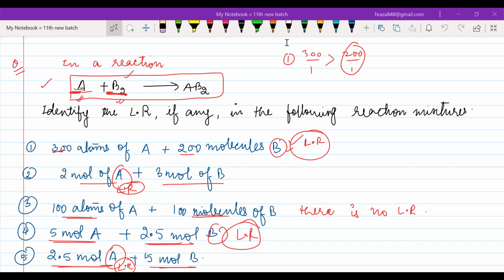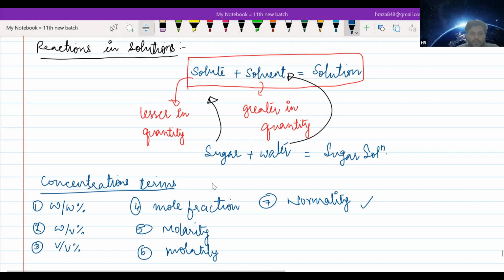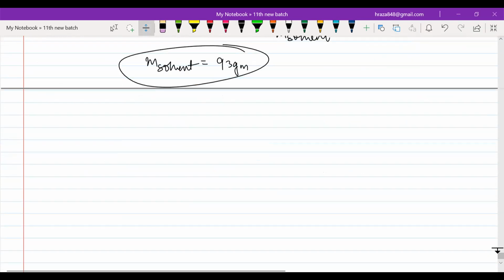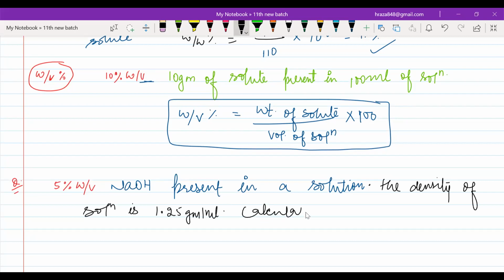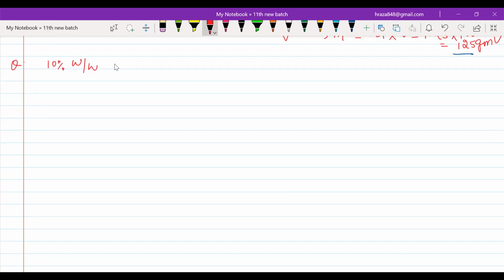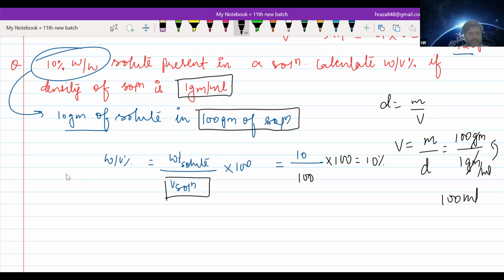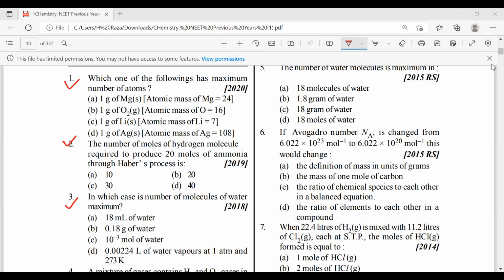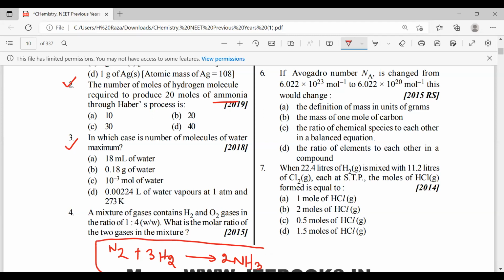Learnivio | Some Basic Concept of Chemistry | Lect 5 | 11th MEA | 23-06-2022